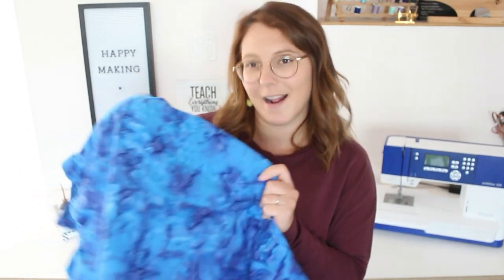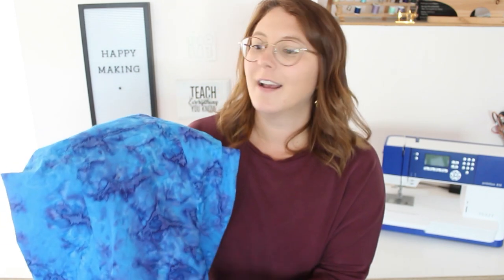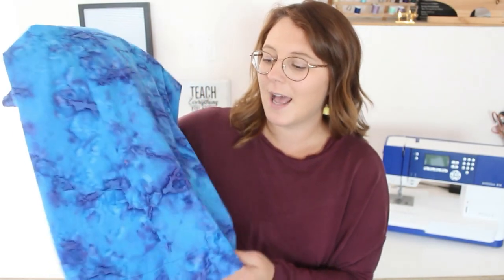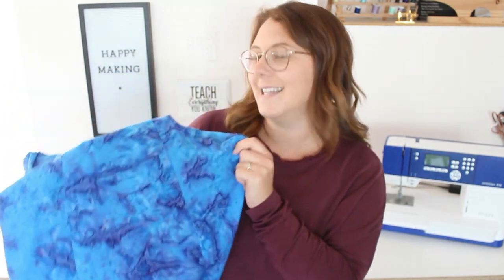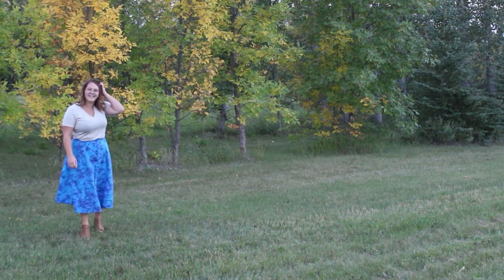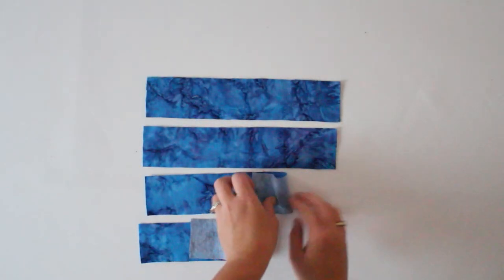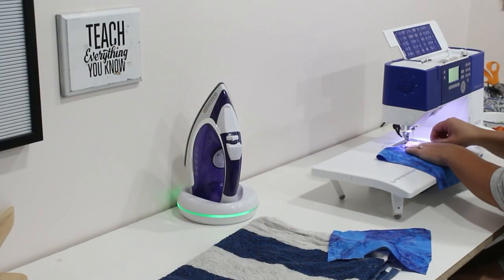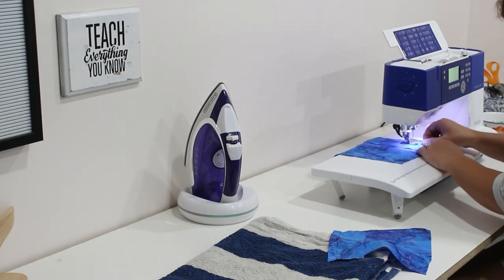Working with Cotton Batik Fabrics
Have you ever worked with any of our fantastic Cotton batik fabrics before? It is one of our favourite fabrics here at Minerva and is a perfect fabric for the summer months. Today we want to go through exactly how to work with this gorgeous fabric type as well as offering some characteristics to those who may not have worked with this before.

@Katelynn Hegedus is with us today to show off some of Cotton Batik fabrics, she will be telling you details about this fabric, what it is made up of, how it feels to sew and wear, and what you may want to sew up using this fantastic fabric.